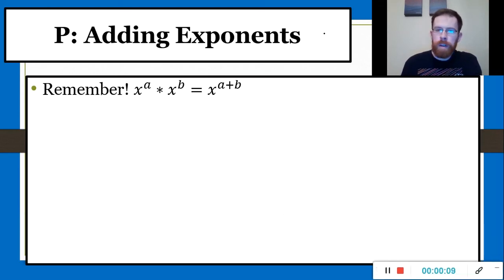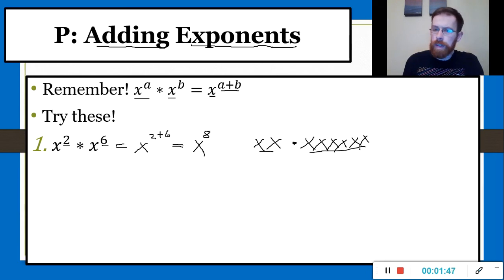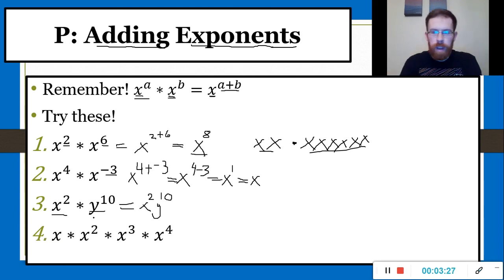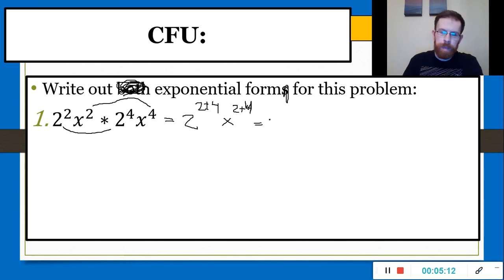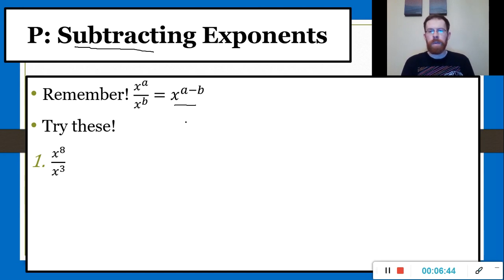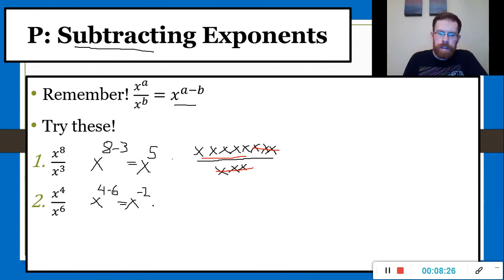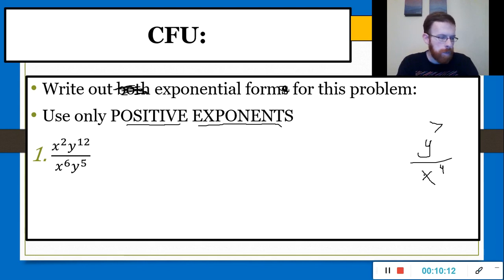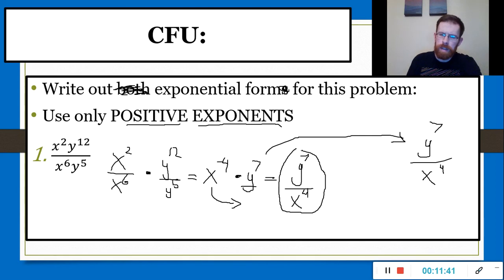Exponent Rules Part 2 041520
Good morning students and parents! This is part two of our instruction on the rules of handling Exponents.

Remember that when you multiply variables and numbers you ADD exponents. When you divide variables and numbers you SUBTRACT exponents. These are pretty basic rules; we're going to put them to the test those tomorrow!

Hope you guys are staying safe and inside!